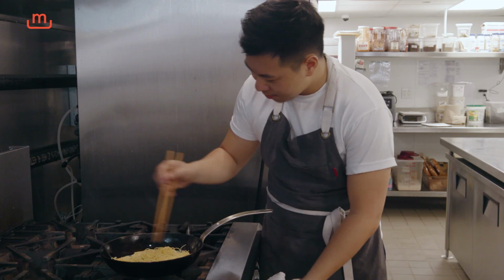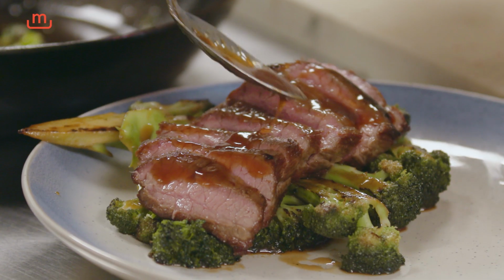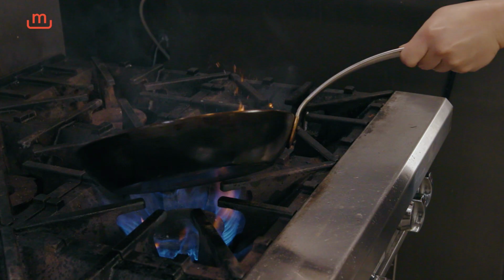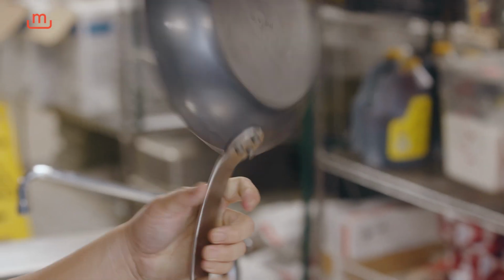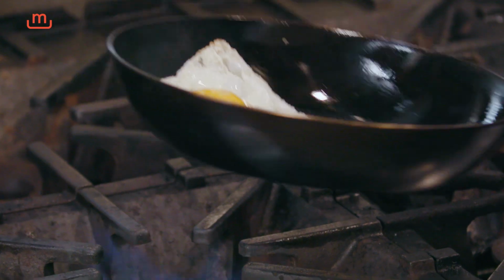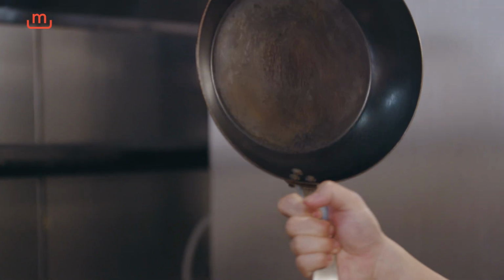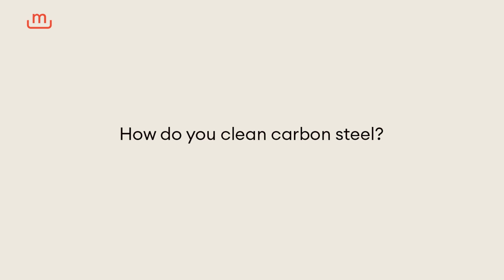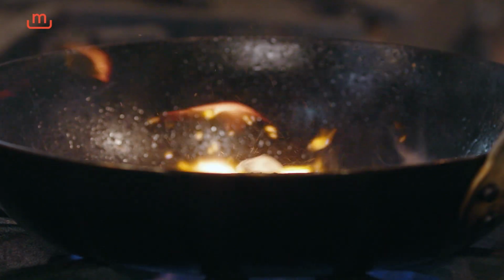Made In Presents | Blue Carbon Steel Pans Explained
Professional Chef Lucas Sin explains why he loves Carbon Steel Pans and Carbon Steel Skillets and gives his made in review. In this video he uses the Made In's award-winning carbon steel pans and talks about why he loves carbon steel skillets, teaches you about carbon steel pan seasoning, and declares what he views is the best carbon steel pan.

Reach out to our customer service team for more information on carbon steel seasoning, how to season carbon steel pans, cooking with carbon steel, cleaning carbon steel, and more!